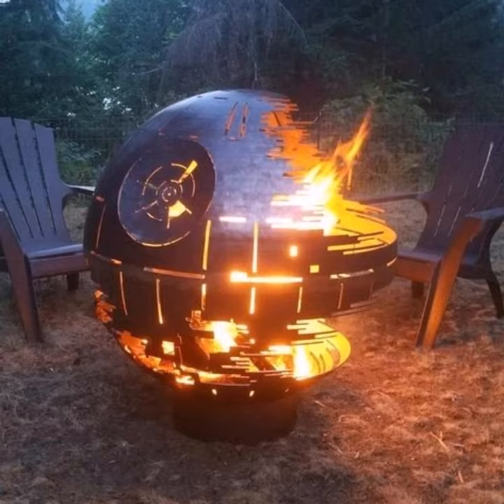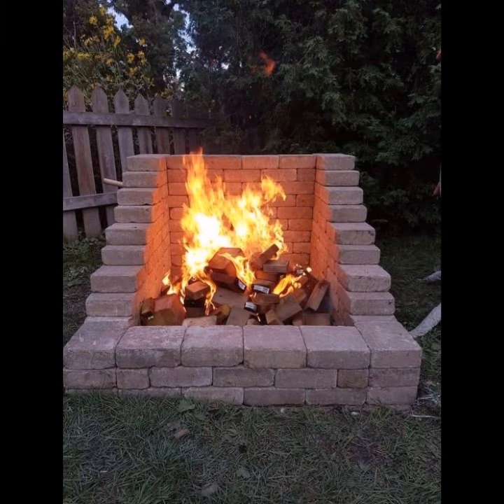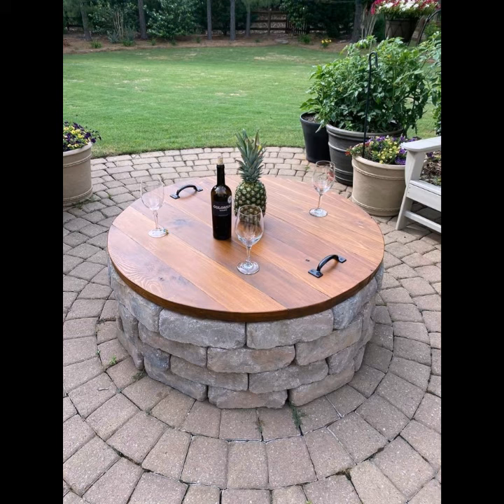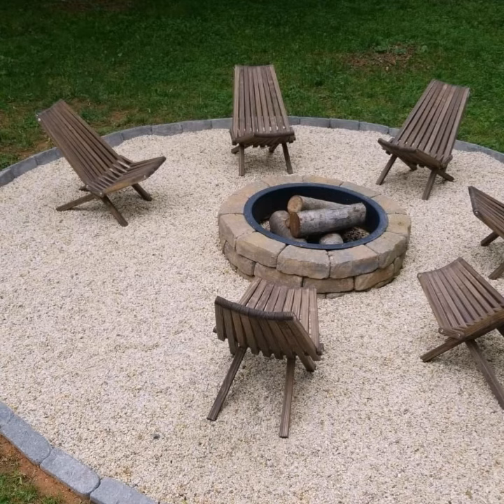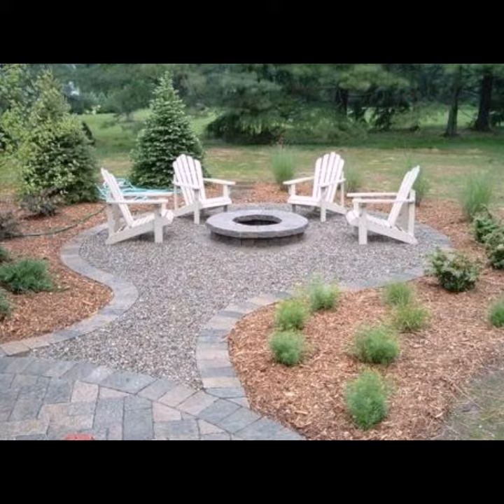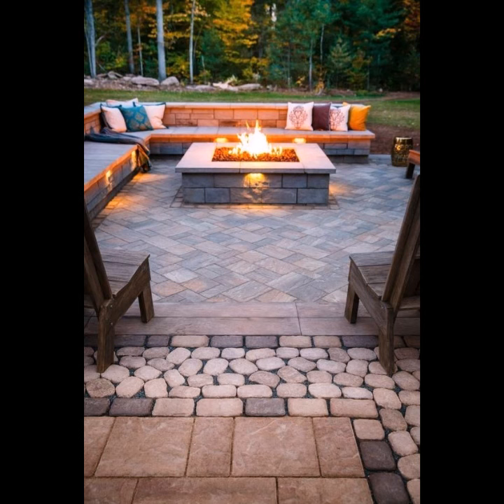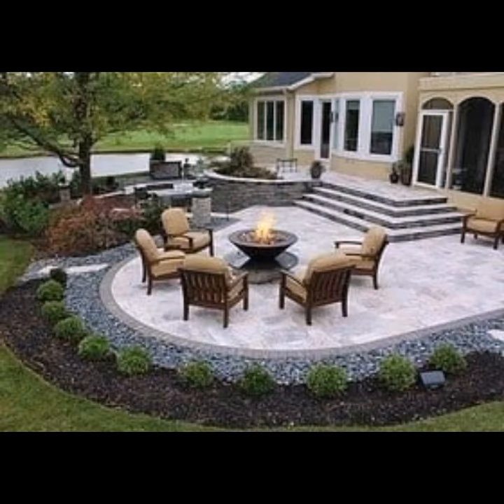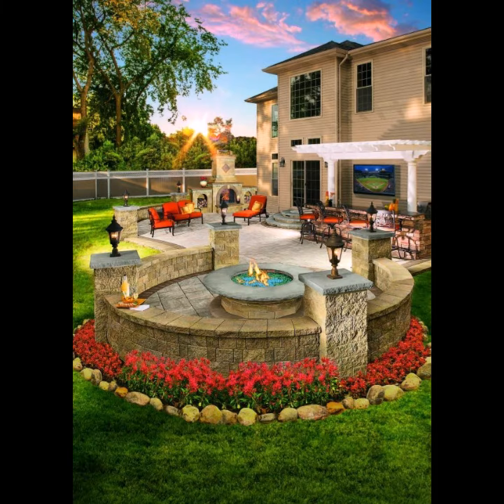Amazing & most Valuable Diy Fire Pit Ideas || DIY Pea stone Patio fire Pit & Concrete Fire pit